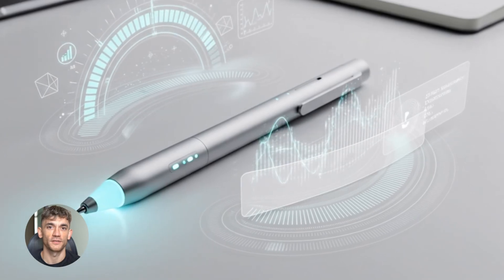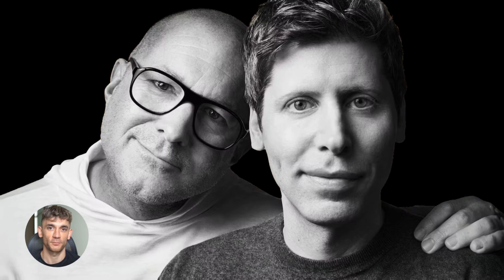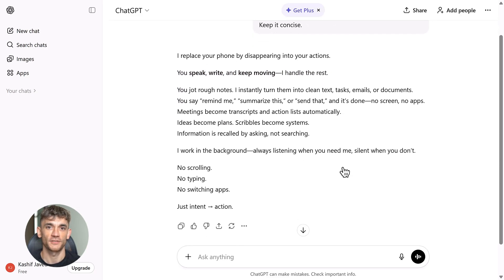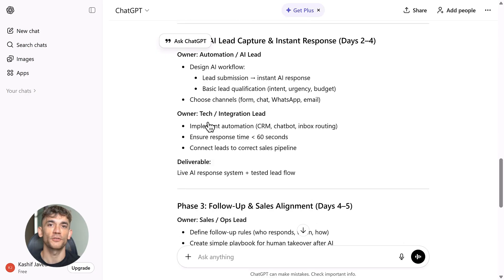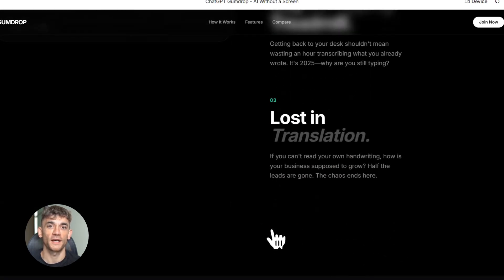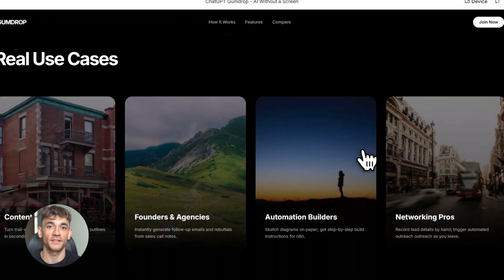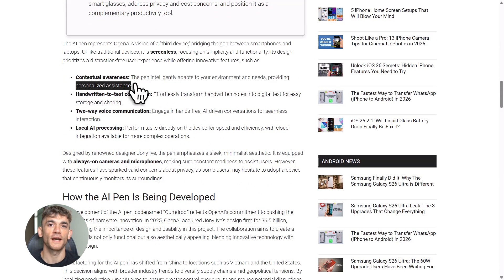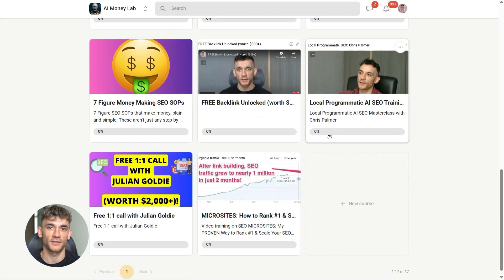NEW ChatGPT Gumdrop is INSANE!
OpenAI's Secret Hardware: The "Gumdrop" AI Pen Explained

OpenAI is entering the hardware market with "Gumdrop," a revolutionary screenless AI pen designed by Jony Ive. Learn why Sam Altman is betting billions on this voice-first device and how it could eventually replace your iPhone.

00:00 - OpenAI’s First Hardware Device
00:39 - What is the Gumdrop Pen?
01:05 - The $6.5B Jony Ive Partnership
02:04 - How Voice-First Interaction Works
03:49 - OpenAI’s Secret Business Strategy
05:37 - Privacy & Technical Hurdles
07:12 - The Future of Screenless AI